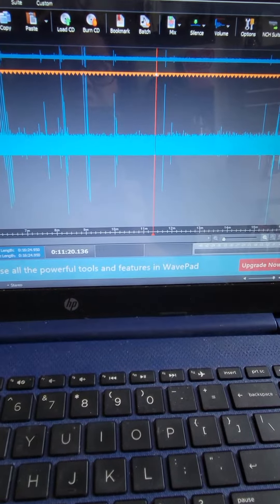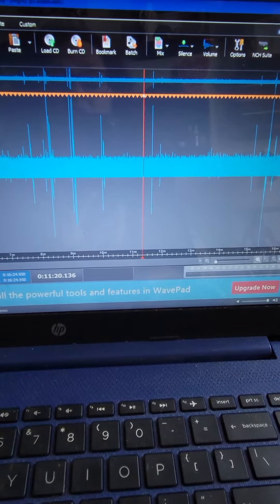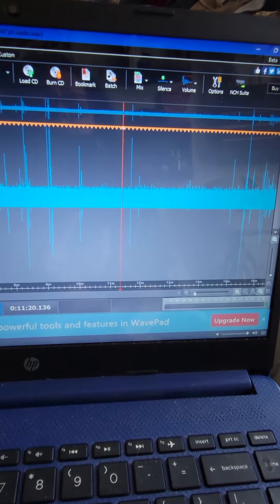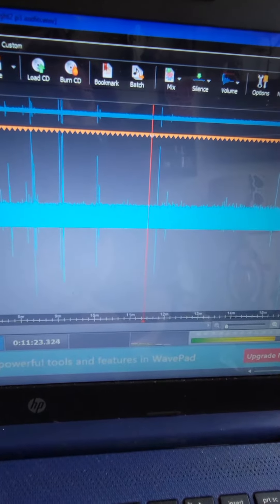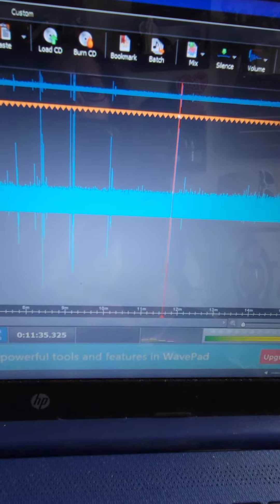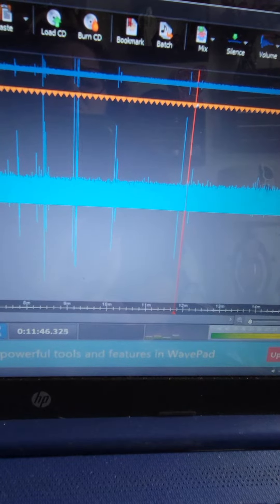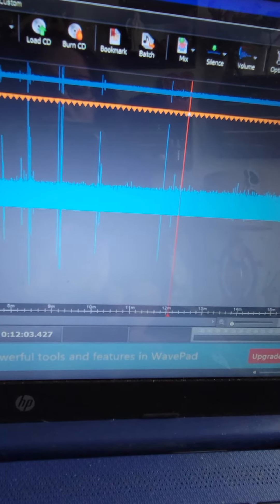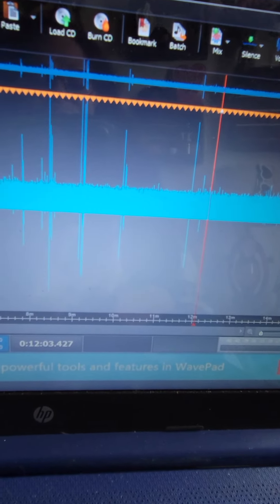STANLEY HOTEL EVP NIGHT2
You can clearly hear me breathing while I sleep, but listen to what I caught.. 😳😳